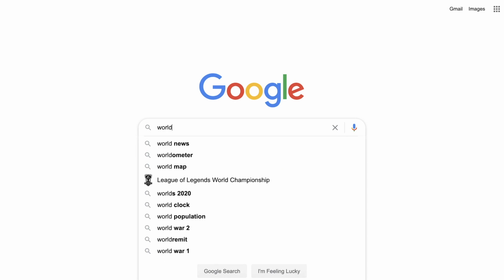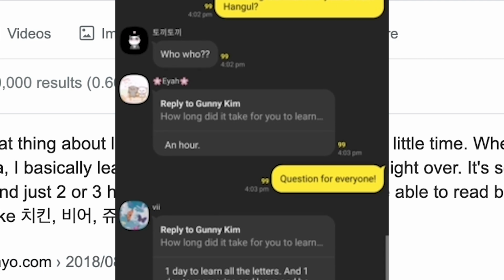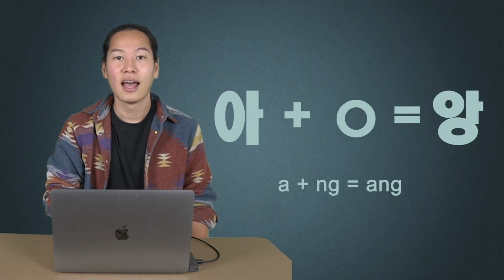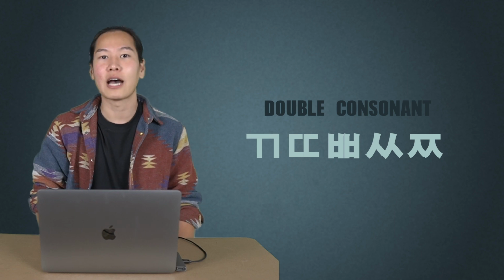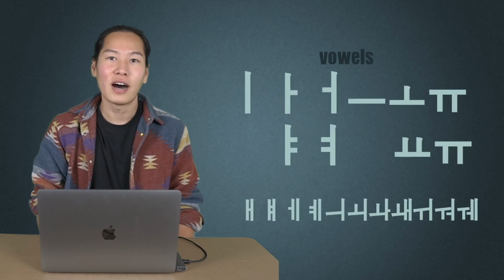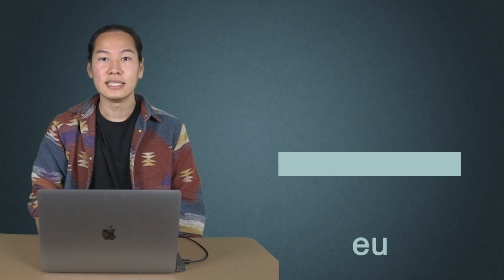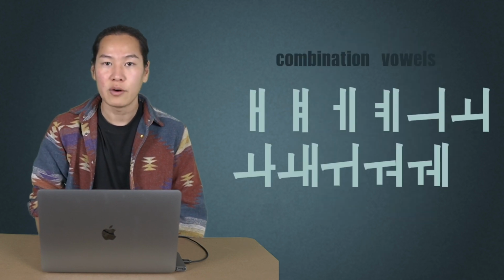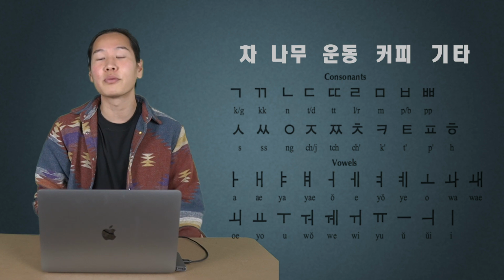Korean Lesson for Beginners : How to Read Korean Alphabet Hangul Consonants & Vowels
If you ever wondered where to begin learning Korean then learning Hangeul would be probably the best place to begin.